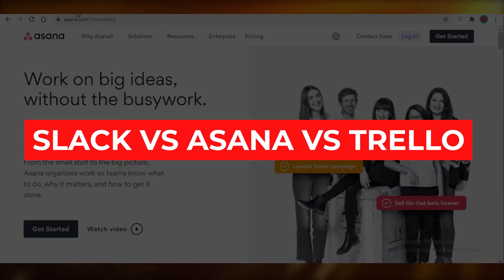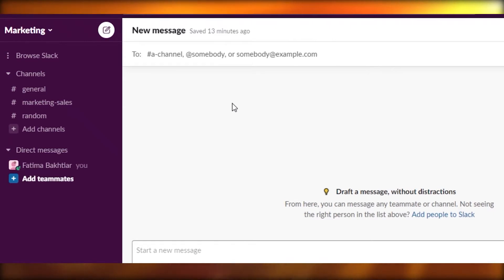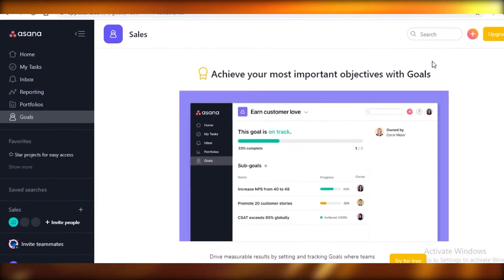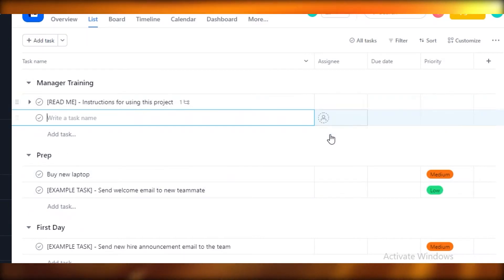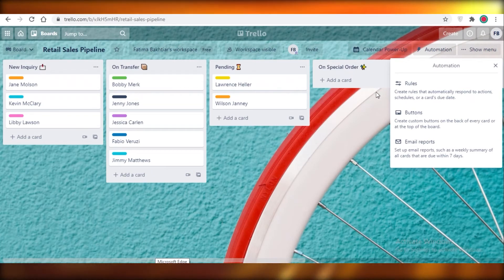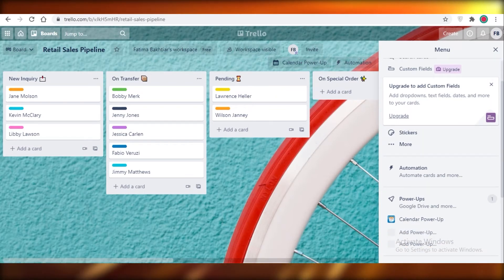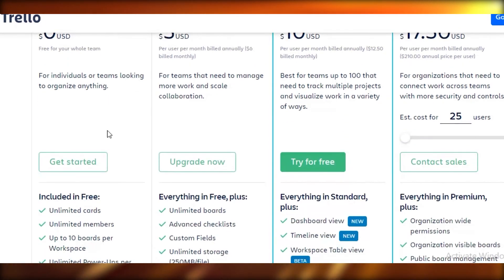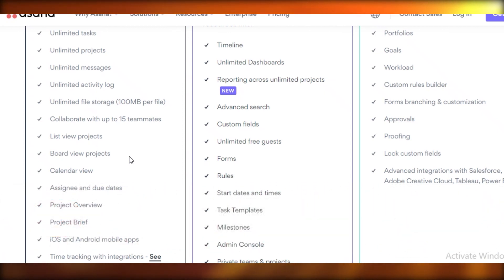Slack vs Trello vs Asana | Best Project Management Tool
In this video, I show you a quick comparison between Slack, Trello and Asana; discussing their features, prices and platforms. This video will help you decide which project management tool you should use for your project.